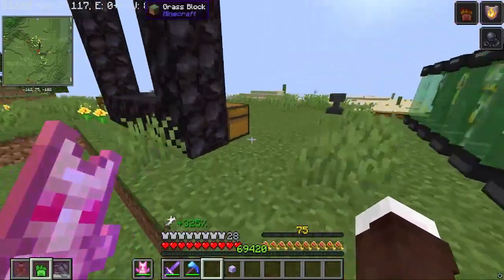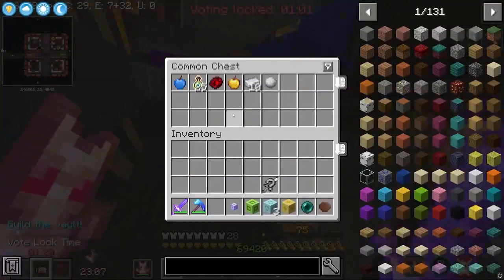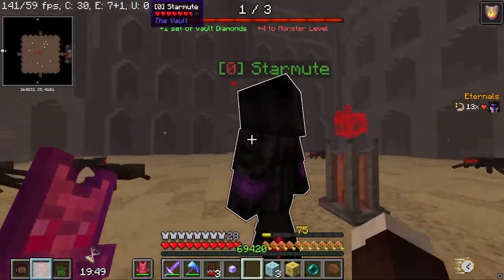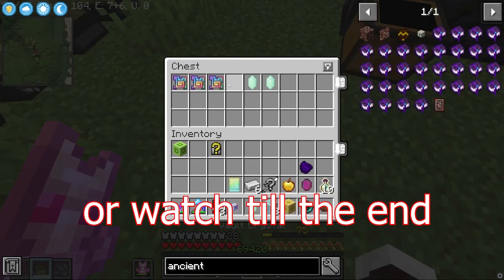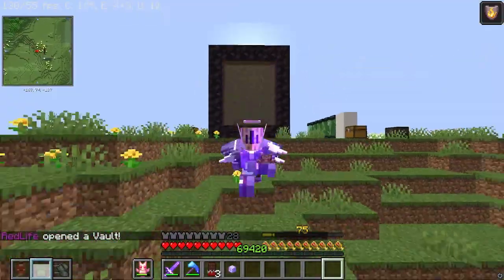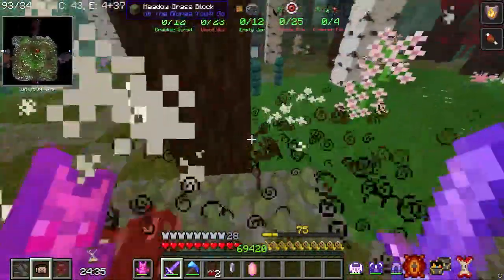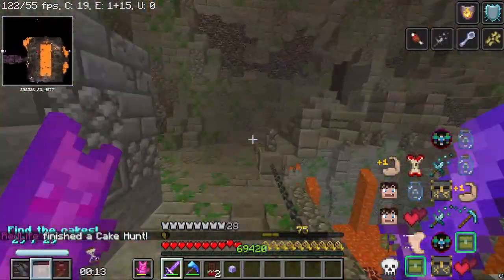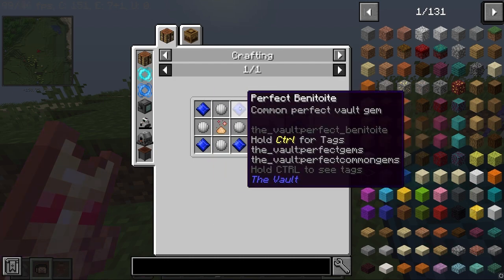10 DIFFERENT VAULT TYPES (Vault Hunters 1.18)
These are the 10 most important vault types in Minecraft Vault Hunters. This includes the cake vault which is a lie, and the cow vault which may or may not exist.